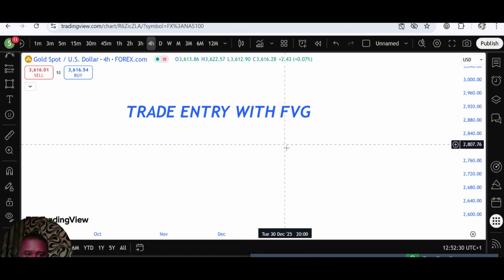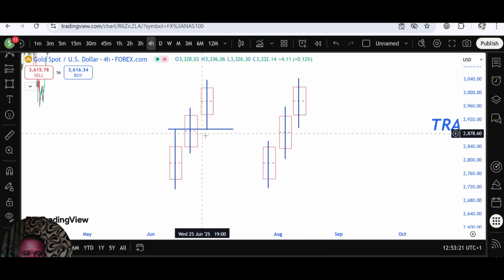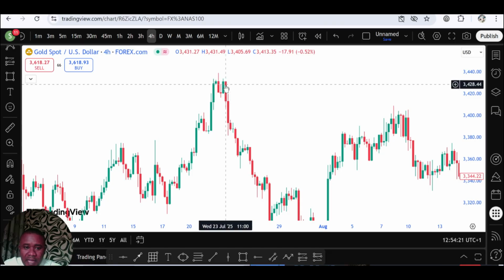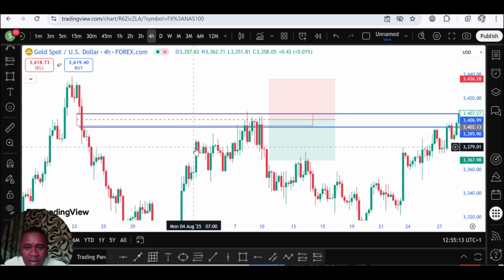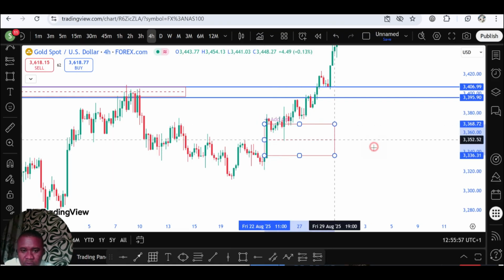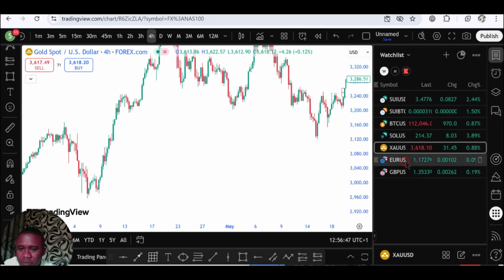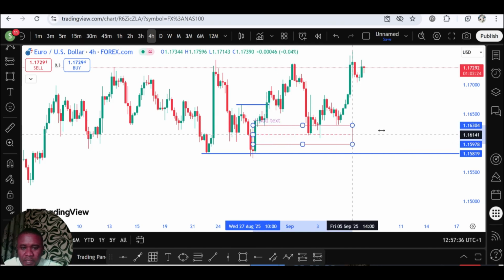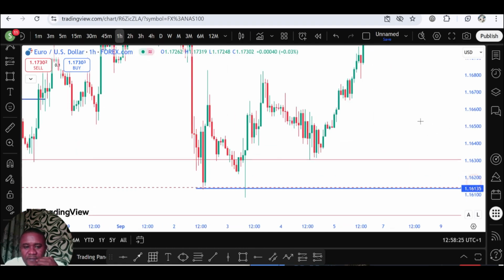mastering FVG the key to perfect trade entry.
In this video, I’ll break down exactly how FVGs work, why they are so important in smart money trading, and how you can use them to refine your Forex strategy. I have outlined them so ensure to watch them and hopefully learn something new.

1    What Fair Value Gaps (FVG) are and why they matter.
2    How to identify FVGs on your charts step by step.
3    The best ways to use FVGs for precise trade entries.
4    Tips to avoid common mistakes traders make with FVGs.